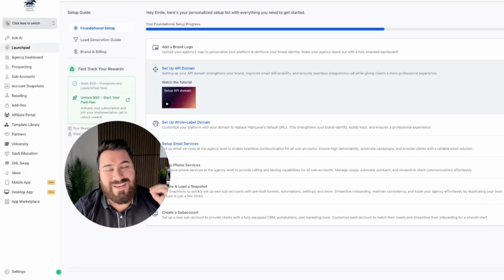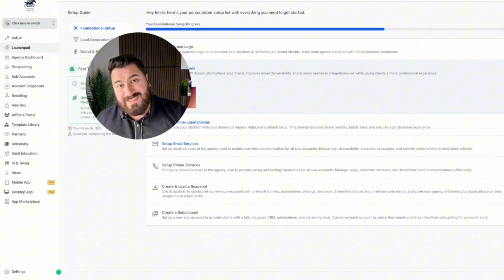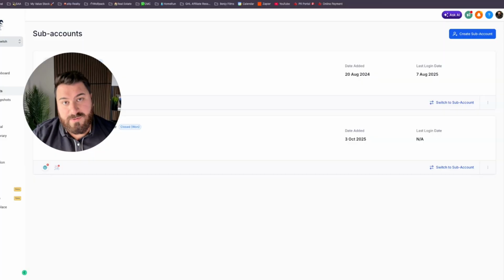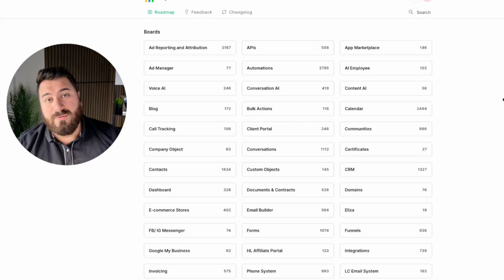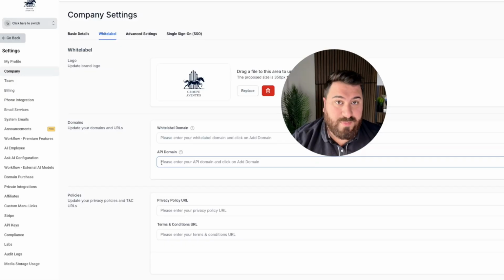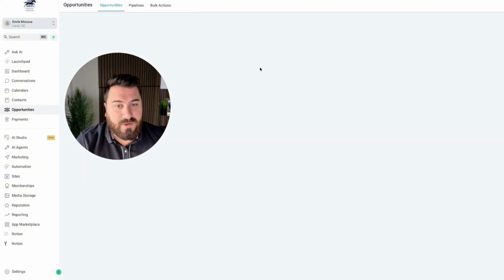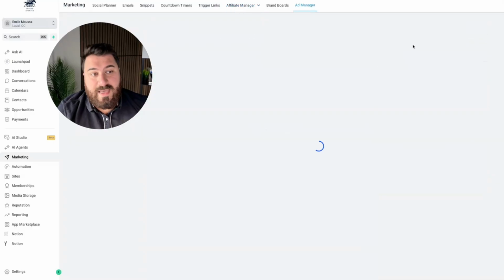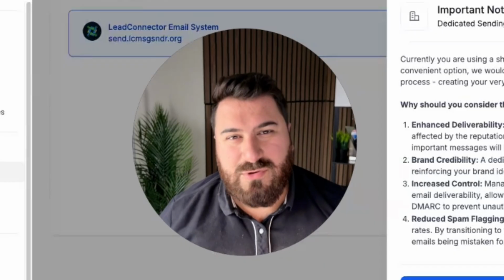GoHighLevel Tutorial for Beginners 2026: Full Walkthrough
This GoHighLevel tutorial for beginners walks you through the whole platform in 2026, one feature at a time. I've used HighLevel for two years to run my own business, and I'll show you where everything is so you can navigate it with confidence from day one.

⏱️ Chapters
00:00 Intro
01:17 Ask AI and the Launchpad
04:03 Agency dashboard and sub-accounts
05:43 Snapshots, reselling and templates
08:12 University, ideas and apps
11:13 Agency settings and white label
12:54 Inside a sub-account
17:07 Marketing, sites and memberships

Existing user? Upgrade to Pro